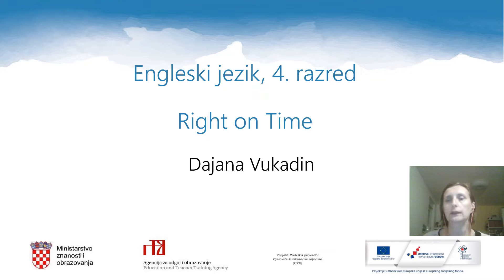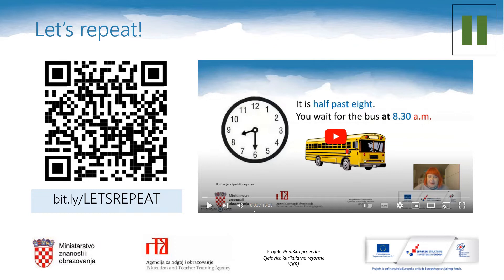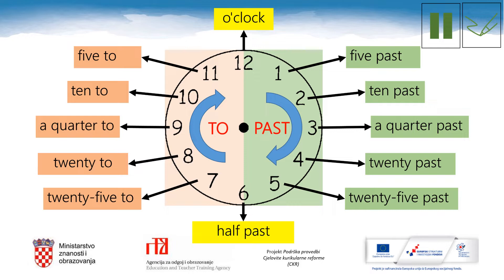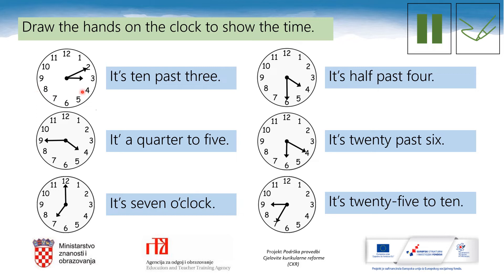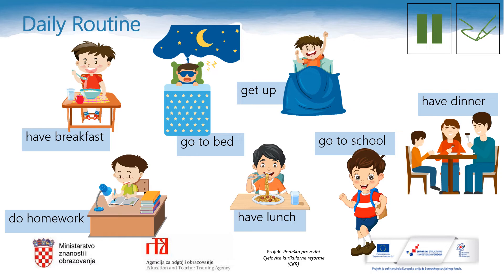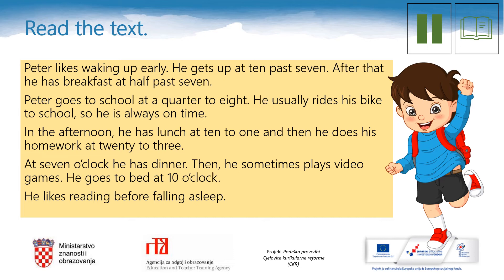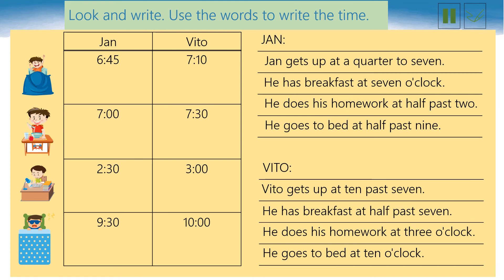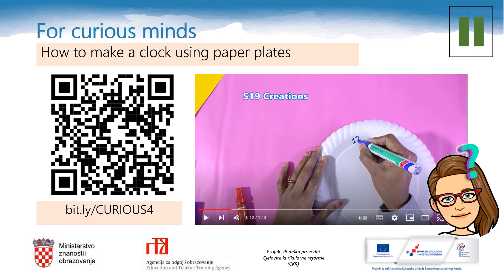Engleski jezik 4. razred OŠ - Right on time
Autor: Dajana Vukadin